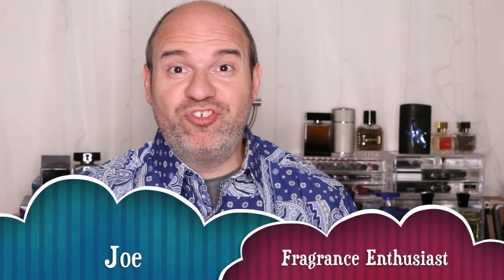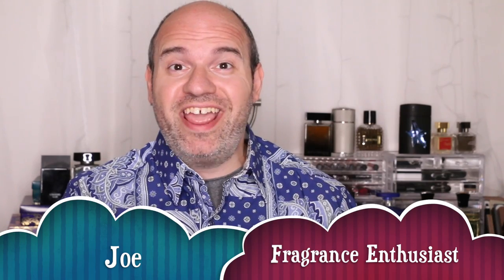TOP 10 INGREDIENTS USED IN PERFUME MAKING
Thank you for checking out this channel!  I have a bunch of a really cool videos planned for the future.  If you have any questions, I’m happy to answer them in any upcoming video.

I have created a Fragrance 101 series to help with some of the basics of fragrance terminology, understanding how to describe a fragrance and the ingredients used in making them.  It may be helpful to watch these videos first so that future videos will make more sense.

TOP 10 INGREDIENTS USED IN PERFUME MAKING: (IN NO PARTICULAR ORDER)

ALCOHOL
Denatured ethyl alcohol is added to a fragrance compound to serve as the carrier. It modifies the fragrance intensity and makes application to the skin easier. Concentration of alcohol to perfume oils varies from perfumer to perfumer.
ALDEHYDES
Aldehydes are an essential class of perfume ingredients that impart a vivid top note to the perfume. Aldehydes were first successfully incorporated into a perfume by Ernest Beaux in 1921 in Chanel No 5.
AMBERGRIS
Lumps of oxidized fatty compounds, whose precursors were secreted and expelled by the Sperm Whale. Ambergris is commonly referred to as “amber” in perfumery.
BALSAMS
Sticky, resinous materials obtained from trees or shrubs which give a combined sweet-woody odor associated with well-seasoned, nonconiferous woods such as maple.
CIVET
Also called Civet Musk, this is obtained from the odorous sacs of the civets, animals in the family Viverridae, related to the Mongoose.
EUGENOL
Powerful spicy odour of clove found in oils of clove and cinnamon leaf. Also found in roses, carnations, hyacinths and violets.
HYDROXYCITRONELLAL
A beautiful lily aromatic, this synthetic is widely used in perfumery, particularly as the basis of all fragrances in which lily is incorporated.
IONONES
One of the most valued synthetic perfume ingredients. They have a fresh, violet aroma and were first introduced into perfumery in 1936 in Violettes de Toulouse.
MUSK
Originally derived from the musk sacs from the Asian musk deer, it has now been replaced by the use of synthetic musks which usually are called “white musk”.
RHIZOMES
Root-like stems with nodes, which grow under or along the ground. Certain perfume raw materials come from rhizomes, e.g., Orris absolute and ginger oil.